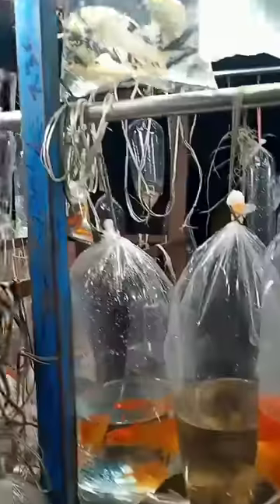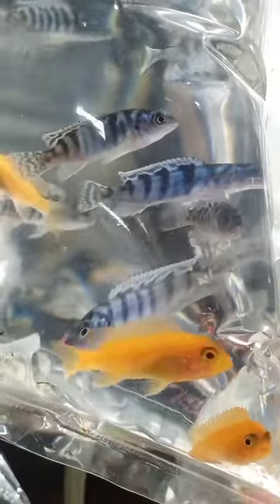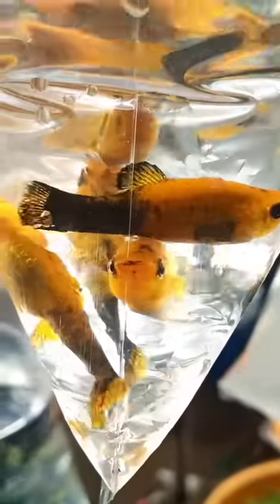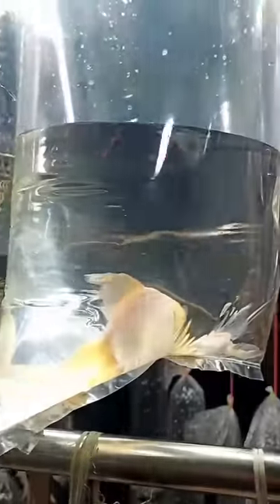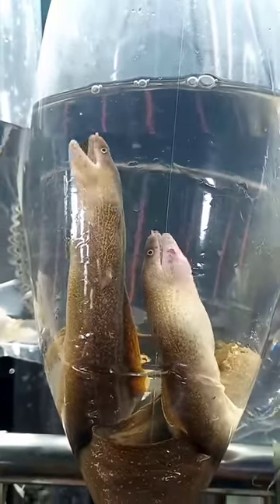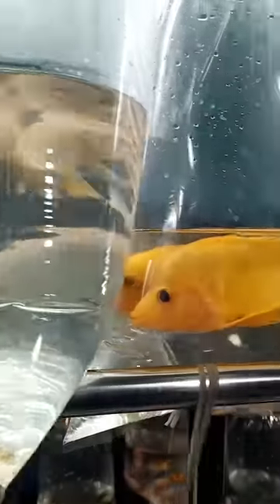kolathur fish market ,aquariumfish starts @6rs part 1#kolathurfishmarket